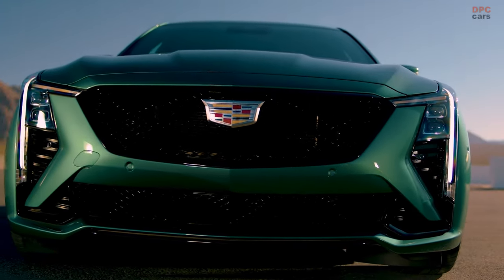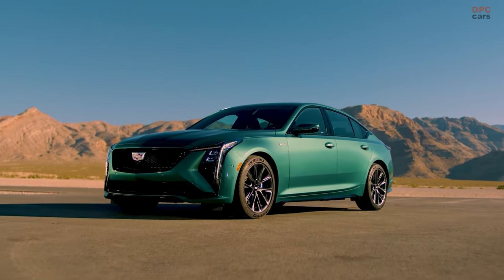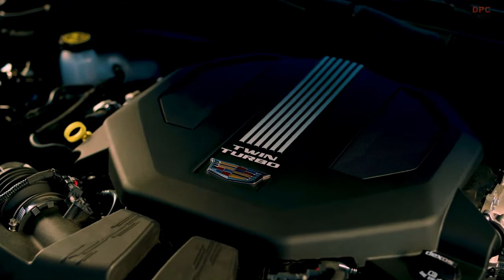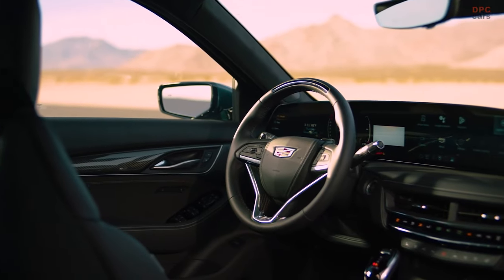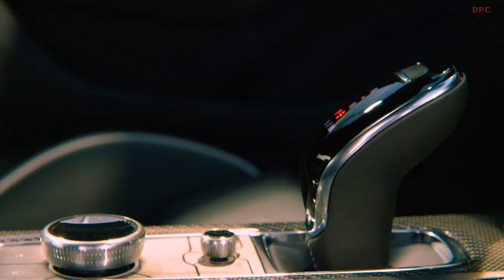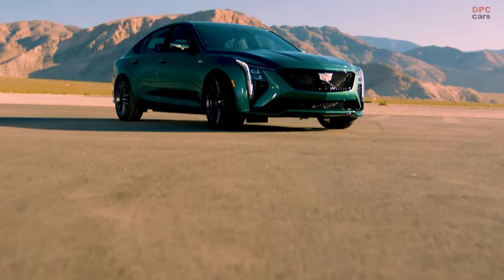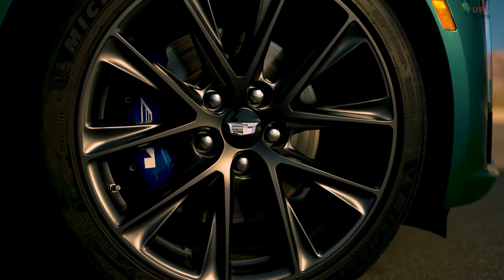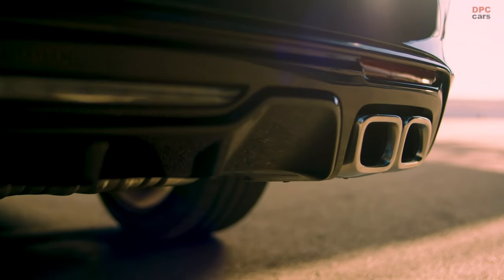2025 Cadillac CT5 Revealed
The 2025 Cadillac CT5-V represents a significant advancement in Cadillac's luxury sport sedan lineup, showcasing the brand's dedication to combining bold American craftsmanship, cutting-edge technology, and exhilarating performance. This model, part of the celebration of the 20th anniversary of the V-Series, is designed to offer a refined and aggressive aesthetic, along with a suite of technological enhancements that elevate the driving experience.

The exterior of the CT5-V has been refreshed to embody a wider, lower stance that complements its dramatic fastback profile. Noteworthy exterior updates include a redesigned grille, front fascia with black moldings, rocker extensions, spoiler, and quad trapezoid exhaust tips. The vehicle also introduces redesigned Cadillac stacked signature vertical LED headlamps with a unique Mondrian pattern etching, enhancing its sophisticated appearance. Additionally, the CT5-V features walk-up and walk-away lighting choreography, adding a touch of elegance and convenience for drivers.

Color options for the 2025 model year have been expanded to include three new choices: Drift Metallic, Deep Space Metallic, and Typhoon Metallic, allowing for personalization and flair. Another striking feature is the lit Cadillac Crest positioned on the back of the 33-inch-diagonal LED display, which warmly welcomes the driver upon approach.

Inside, the CT5-V boasts a 33-inch-diagonal LED color touchscreen display, marking a leap forward in interior ambiance with its customizable user interface designed for a personalized experience. The vehicle is equipped with an array of technology features, including an available enhanced in-vehicle Performance Data Recorder, designed with inputs from GM's racing-obsessed engineers. This system offers a lap analyzer tool, overhauled user interface, and new performance analysis features to maximize on-track performance.

Further enhancing the tech-rich environment are features such as the head-up display showing critical lap time details, access to the AliveDrive mobile application for performance analysis away from the vehicle, and a new Performance in-vehicle app showcasing real-time display of power, torque, and an array of performance gauges.

The CT5-V continues to deliver remarkable power and performance, maintaining Cadillac's ride and handling philosophy. It is powered by a 3.0TT engine producing 360 horsepower and 405 lb-ft of torque, paired with a 10-speed automatic transmission. The vehicle also offers available All-Wheel Drive, standard Brembo front and rear brakes, Performance Traction Management, Launch Control, and Magnetic Ride Control / Electronic Limited Slip for an engaging and controlled driving experience.

Set to make its public debut at the Rolex 24 At DAYTONA, with production beginning in summer 2024 at GM's Lansing Grand River Assembly facility in Michigan, the 2025 CT5-V is poised to continue Cadillac's legacy of delivering high-performance luxury vehicles that captivate both driving enthusiasts and luxury seekers alike. Further details and pricing will be announced, promising to further cement the CT5-V's position as a cornerstone of Cadillac's global lineup.